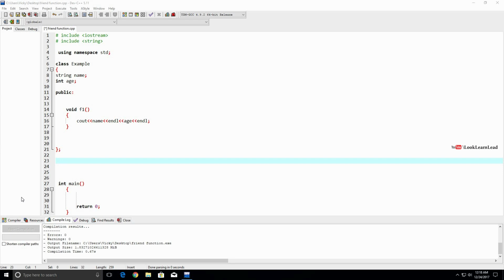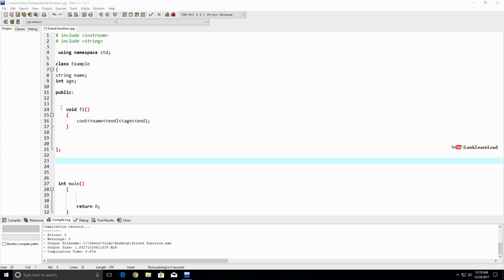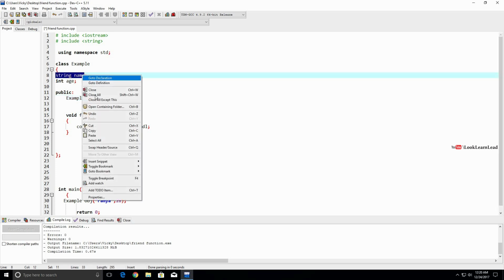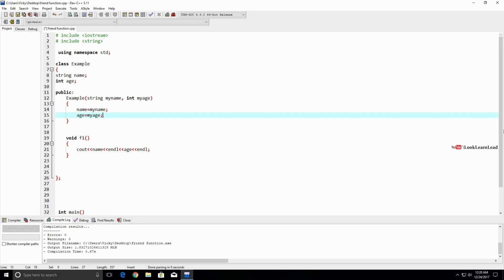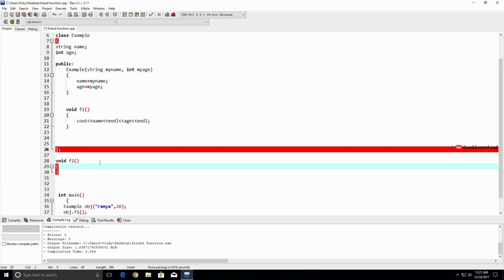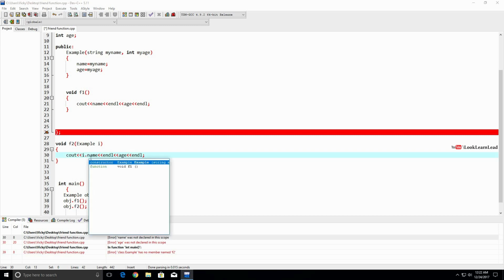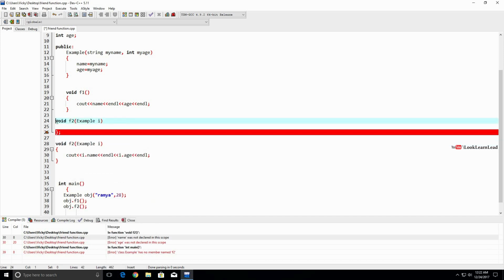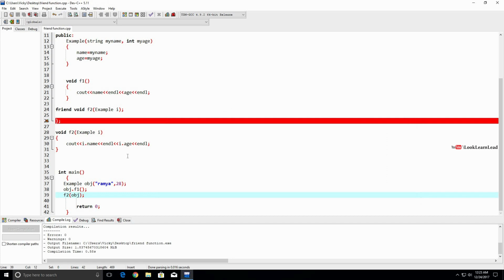friend function in c++ | ISRO | GATE | campus interview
This video contains basic concept of friend function explained with the help of a C++ program